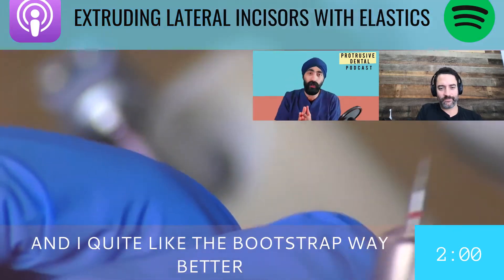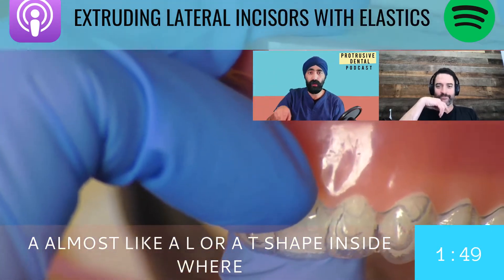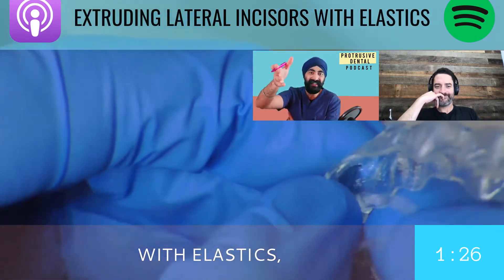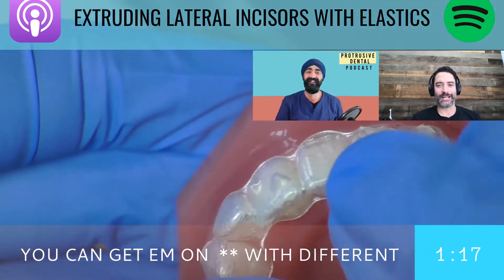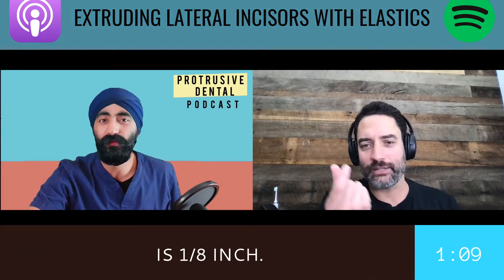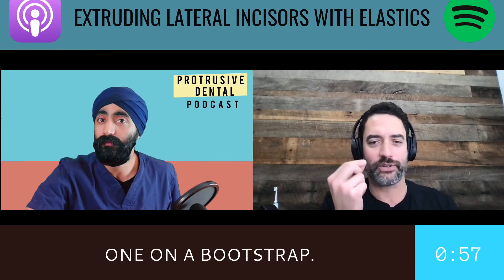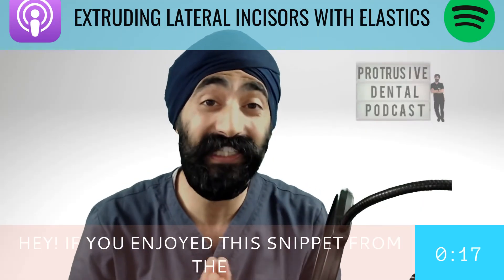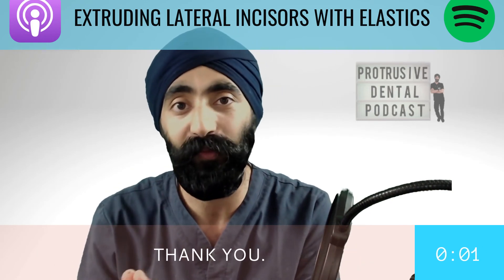How to Extrude Lateral Incisors with Elastics during Clear Aligners (Invisalign)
If you want to learn more, including which button to use, check out the full 1 hour episode: https